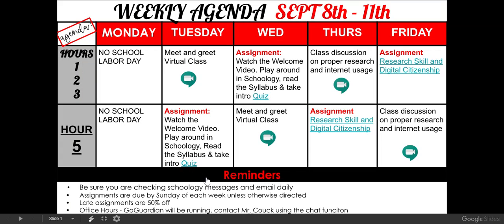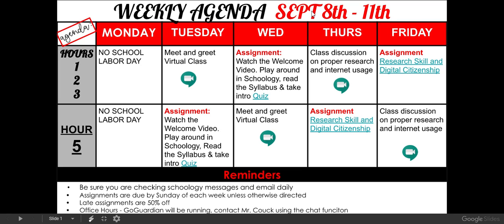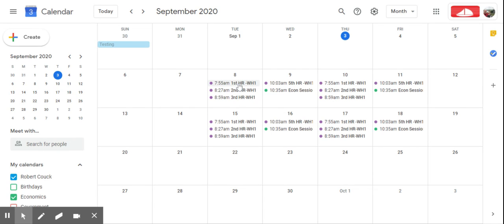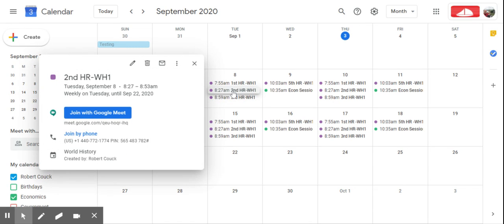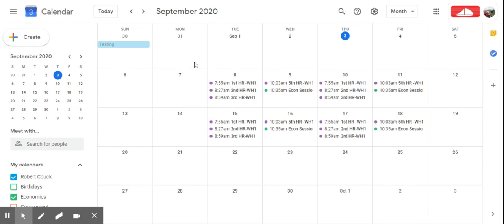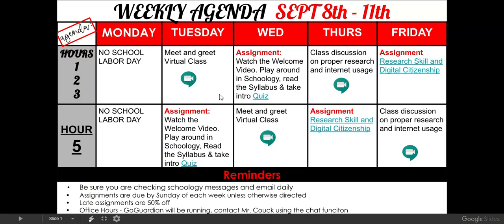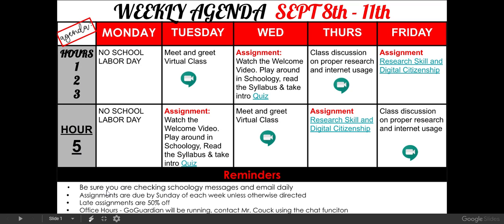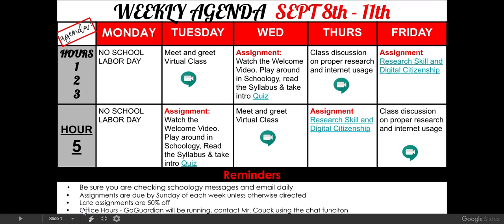WH1 Understanding The Agenda